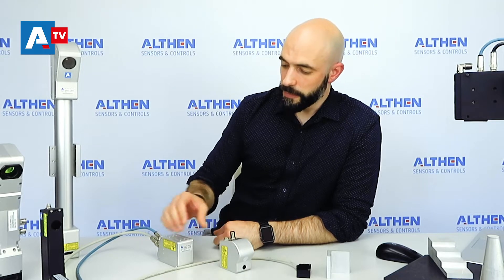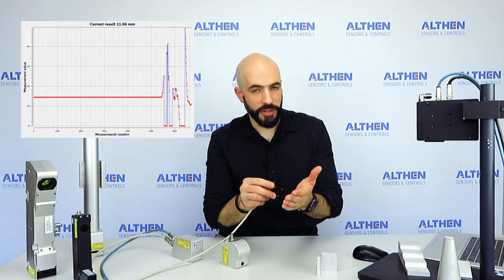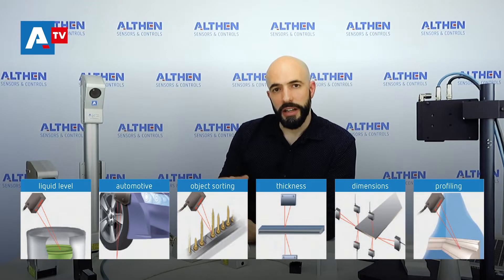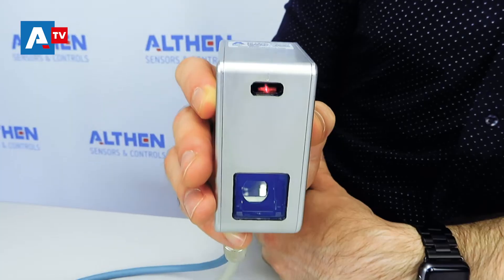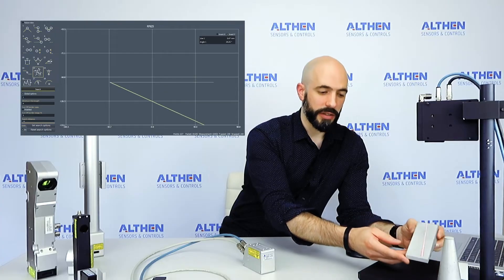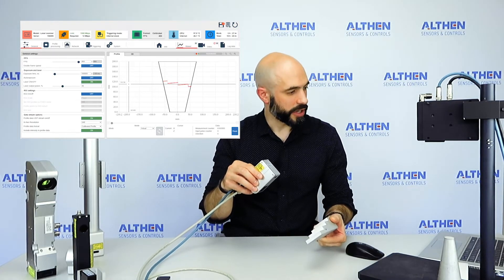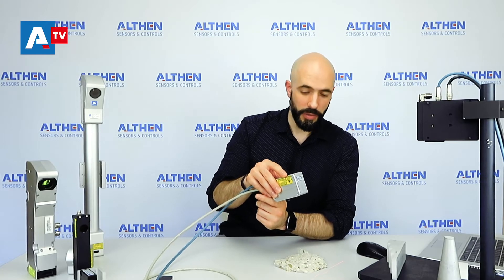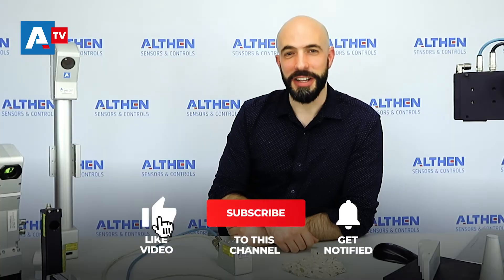Introduction to Laser Sensors and 2D Laser Scanners | Althen Sensors & Controls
Introducing the advantages and suitable applications of our Laser Sensors and 2D Laser Scanners. This video features the sensors FDRF627 series, 2D Laser Scanner and FDRF602 Laser Triangulation Sensor, giving an impression about software and measurement results.

Laser Sensors and 2D Laser Scanners are suited for contactless measurement of displacement, distance, positions, and profiles. They offer quick, high-resolution measurements with great precision for optical distance measurements and surface analysis. They operate contact-free and are suitable for industrial and automation applications. Also for challenging environments.

Each laser sensor, scanner or system has its special features, advantages, and limitations. We’d be happy to help you choose.

We provide confidence for visionary engineers 🚀⁣

Althen Sensors & Controls develops and supplies sensors, instrumentation and joysticks for industrial applications. We are specialized in customized high-end products to meet unique customer requirements in often harsh environments. The Althen Sensors & Controls group has a sales office and production facility in Germany and sales offices in The Netherlands, France, Sweden and USA.